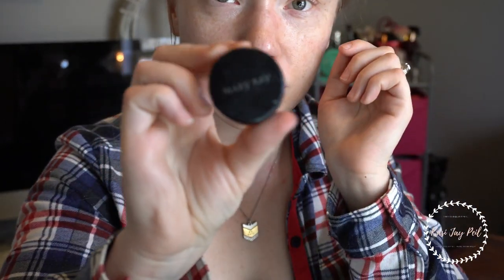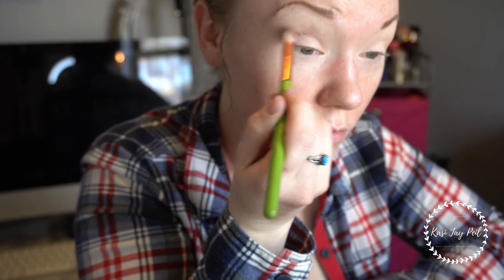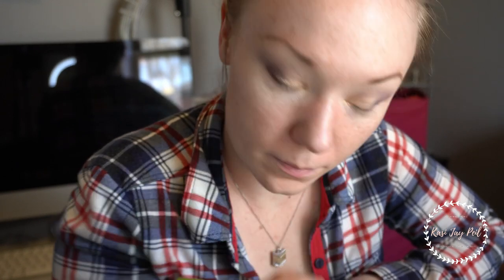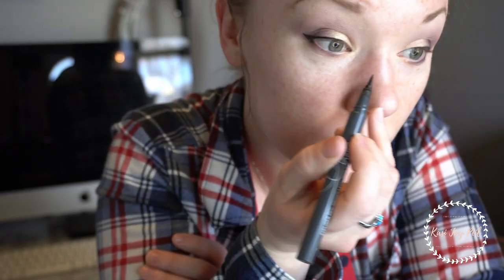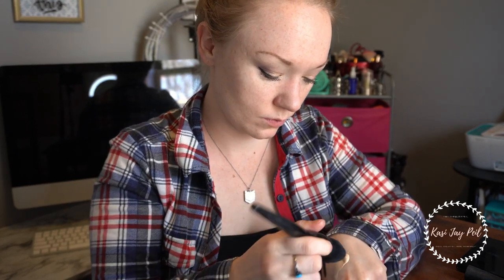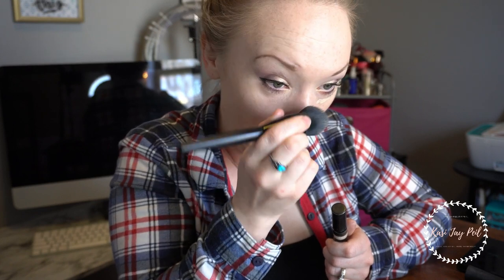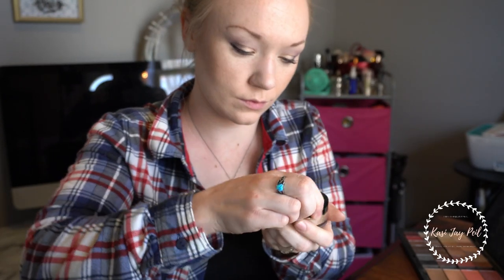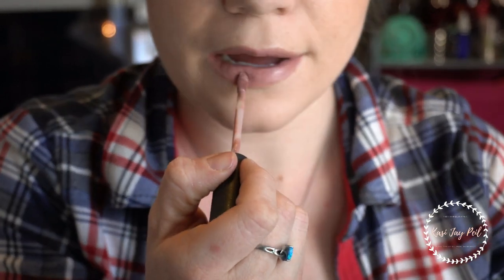Date Worthy Makeup l In-depth Tutorial l Makeup Application Tips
Hey all! Today's video is  a tutorial to help you create a fun look for a date, every day, wedding, so many options.

Products Shown:
1) Cream Eye Color in Beach Blonde
just was discontinued :(.. here is the new version

2) Perfecting Concealer in Light Ivory and Deep Ivory

12) Eye Shadows: biscotti, merlot, hazelnut, Gold Status (and pro palette that holds them)

15) tarteist™ quick dry matte lip paint in OG

16) ARTIST COUTURE Diamond Glow Powder in Summer Haze ( try the shade Illuminati instead)

17) HD Highlighter & Contour Set (with double ended brush) - (the newer version of what I'm using in the video)

Profile name:
Kasi Jay @MoreThanMakeup
or
kasijaypeil_morethanmakeup